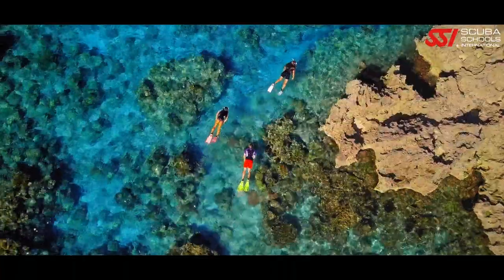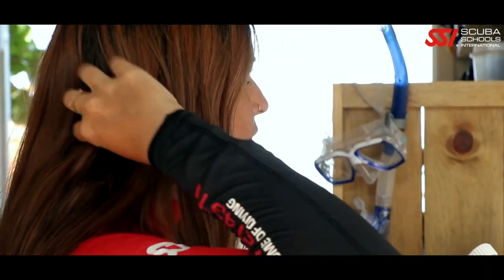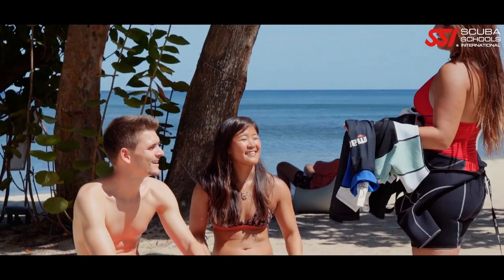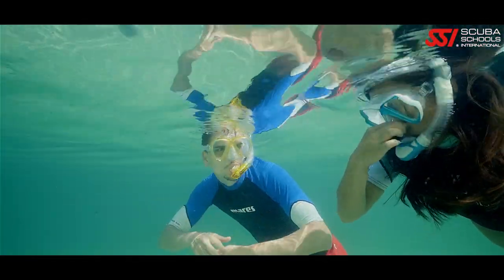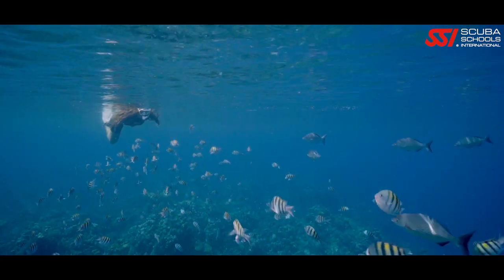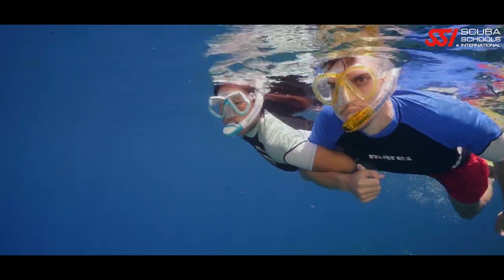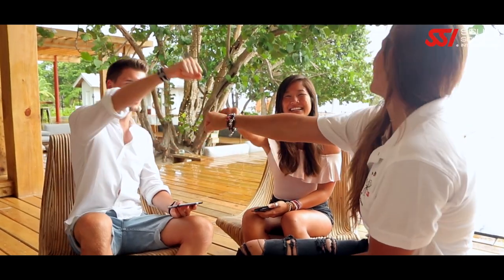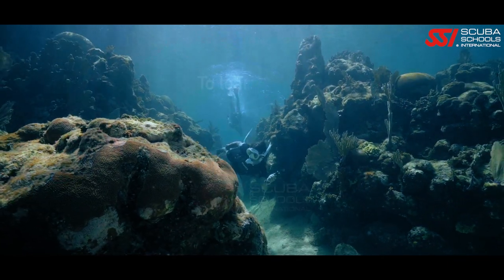Snorkeling with SSI | Scuba Schools International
Explore the wonders of a weightless underwater world, interact with incredible marine life, and discover wrecks and ecosystems hidden beneath the surface. Start your underwater adventure!